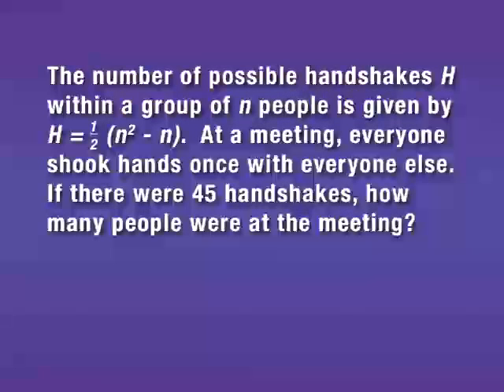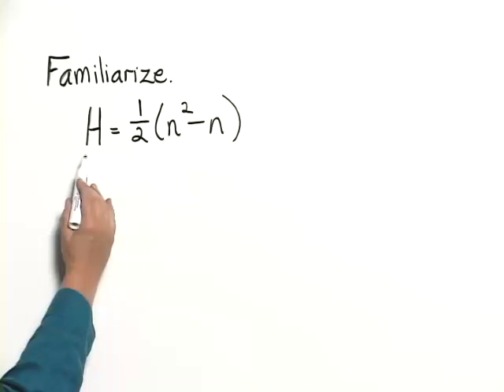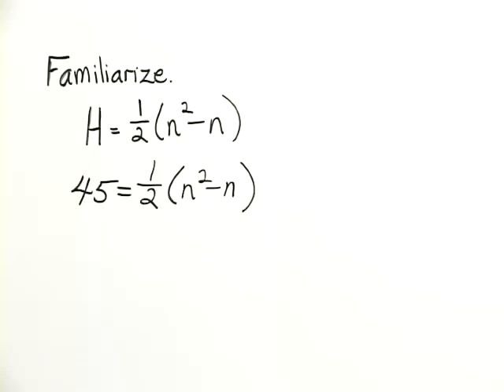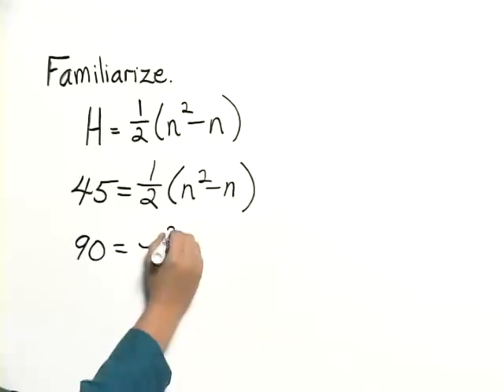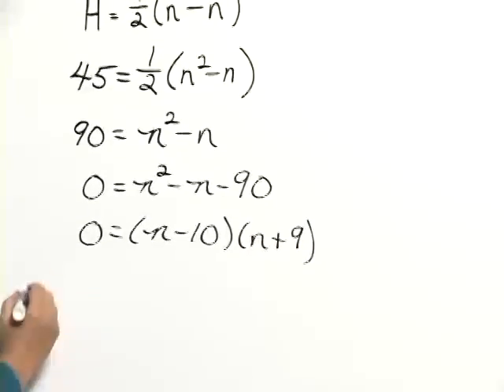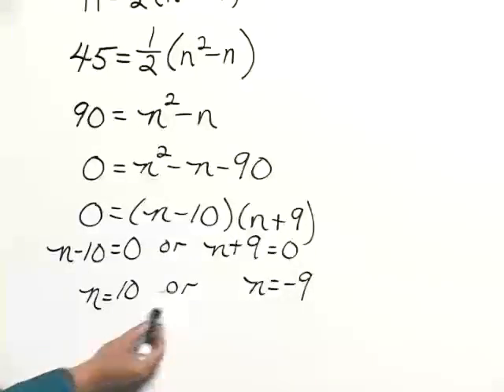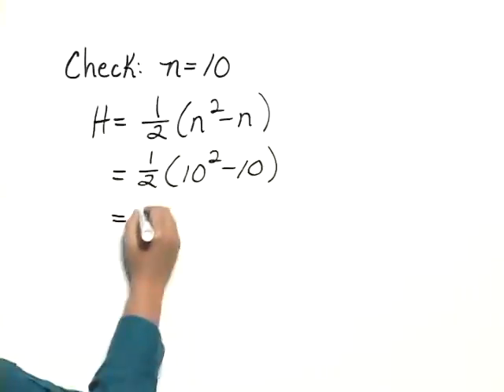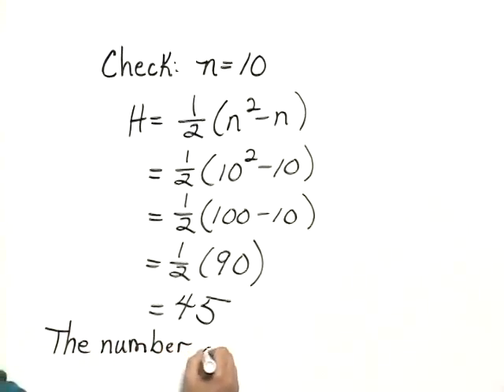Bittinger Elementary Algebra 10e Ch. 5 Ex. 25